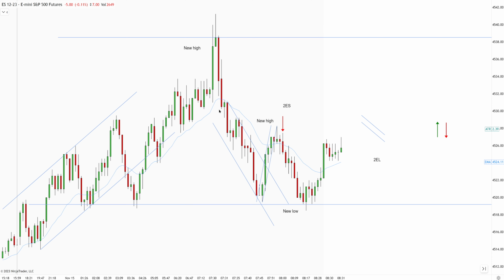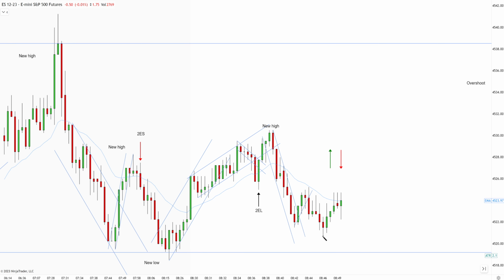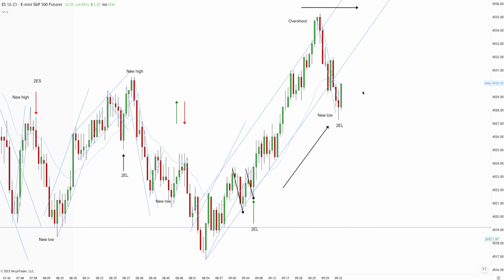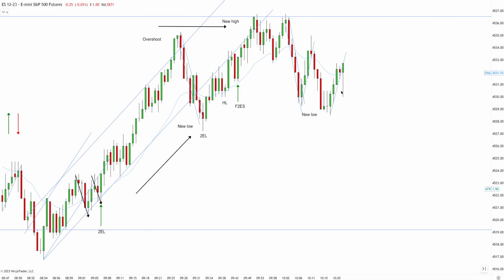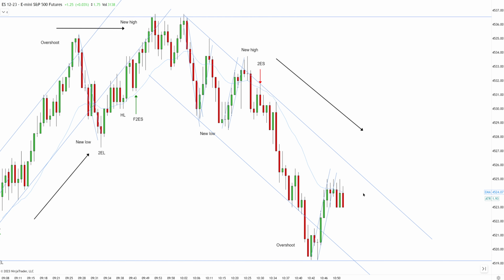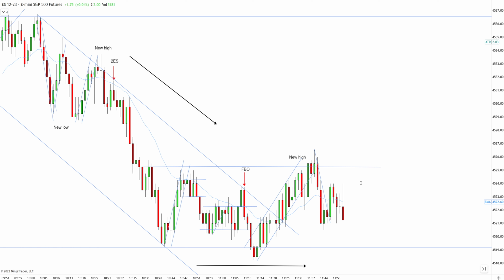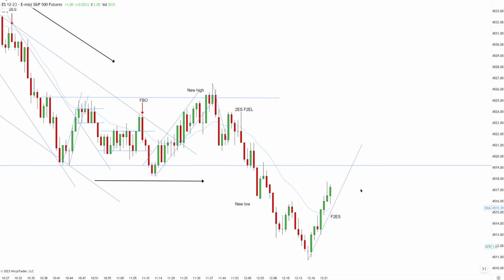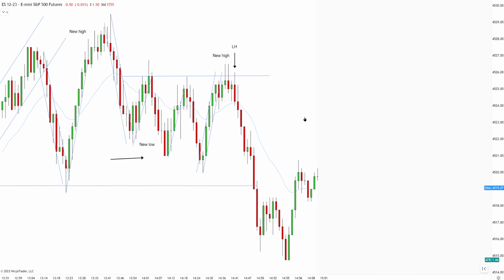INSIDE The Mind Of Price Action Trader